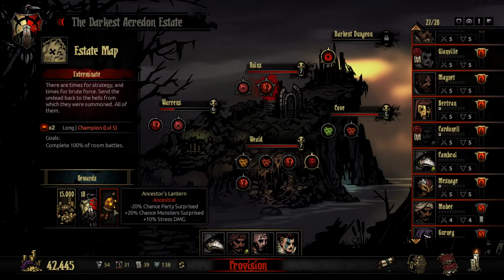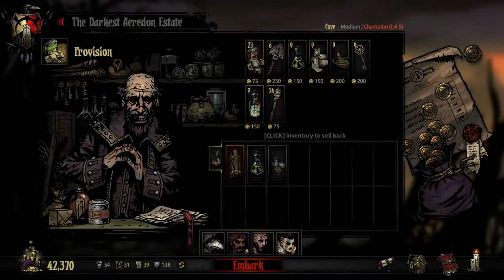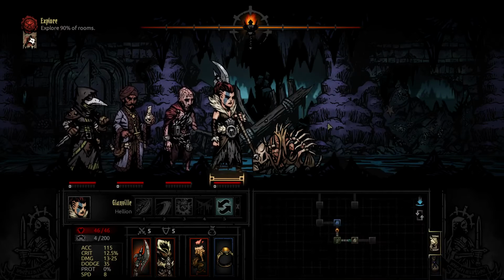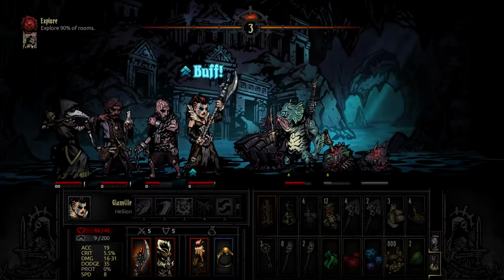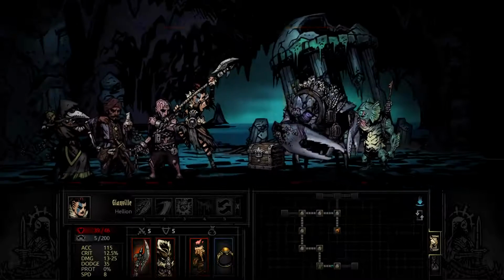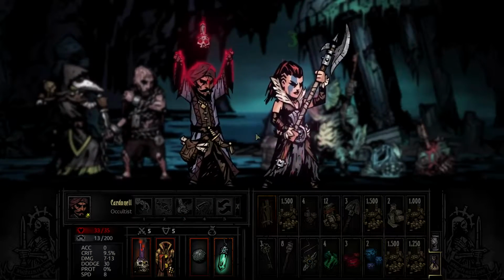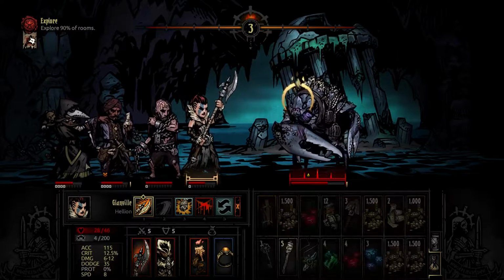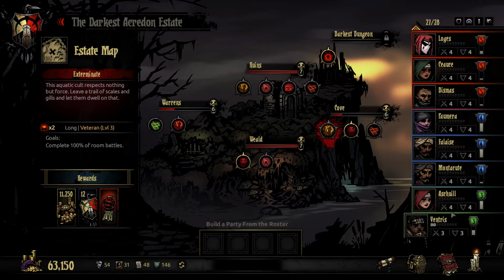Let's Play Darkest Dungeon part68 - Testing champion Abomination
Today we going into Cove again. The plan is to test an Abomination that I recently leveled to lvl5. Its pretty expensive to upgrade so I hope it was worth it.